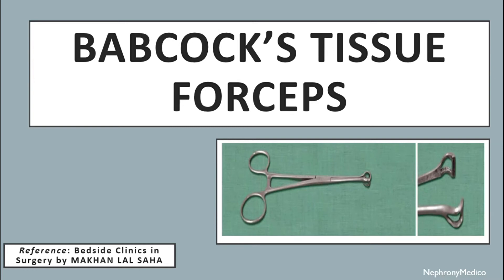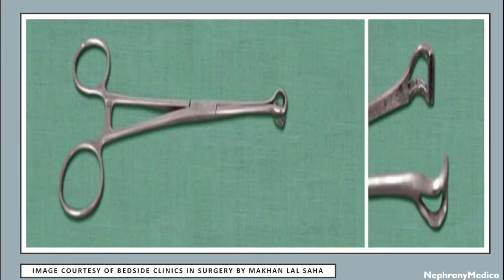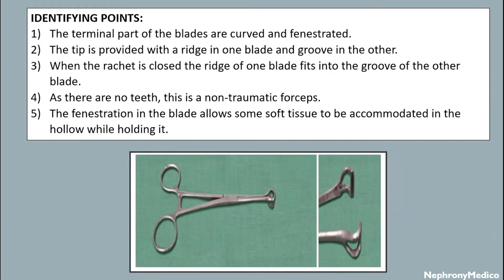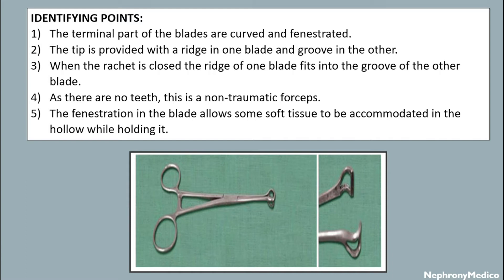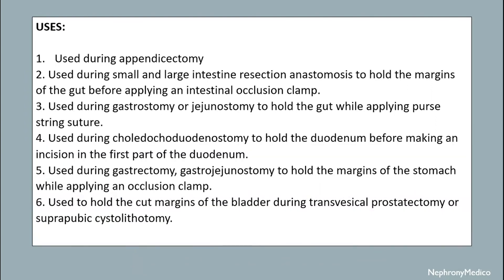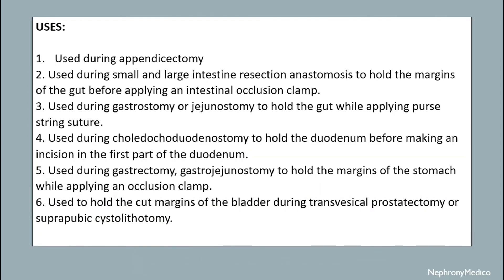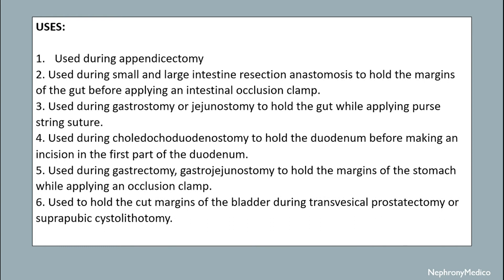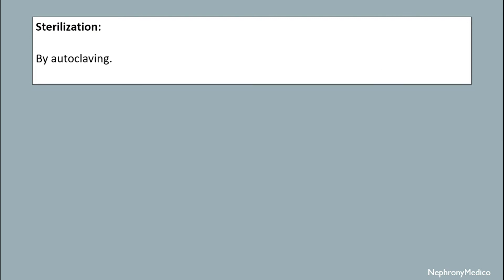Babcock's Tissue Forceps | Surgical Instruments | Rapid Revision | OSPE | SURGERY